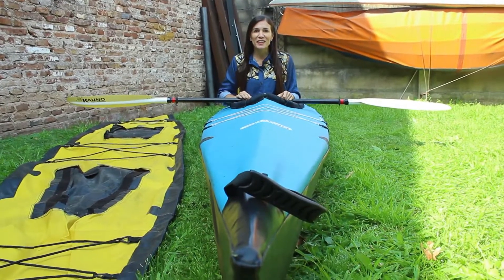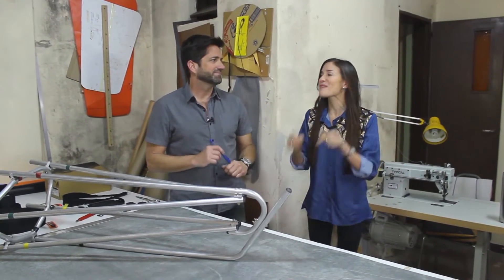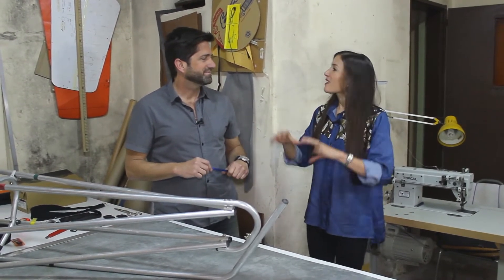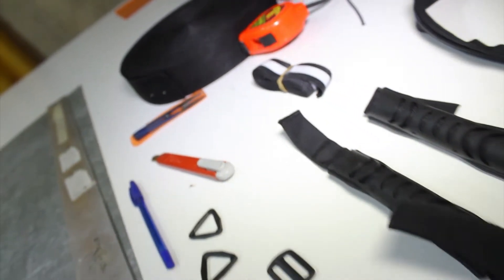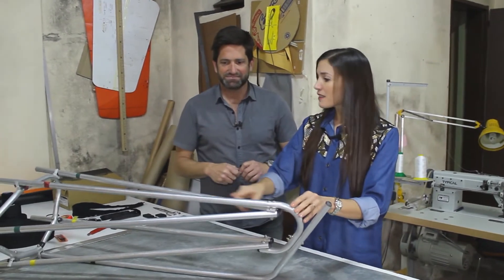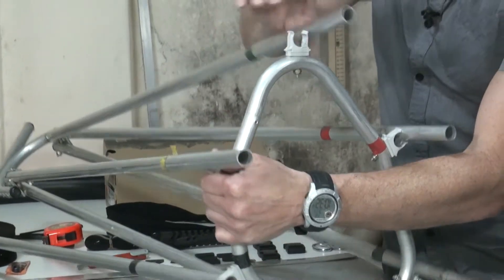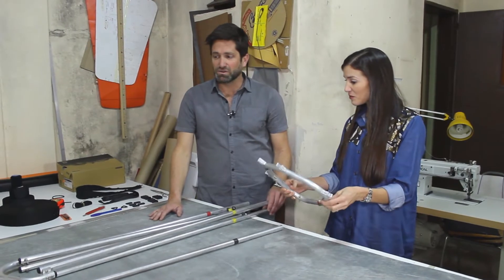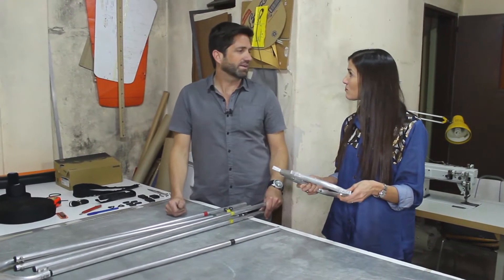SER SOCIAL - ¿Cómo se hacen los kayaks desarmables? - Bloque 1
Visitamos la fábrica de Kauno y conocimos el "paso a paso" en la producción de este tipo de embarcaciones.